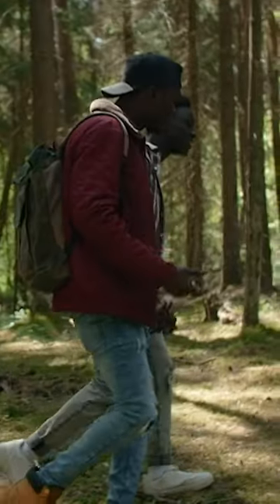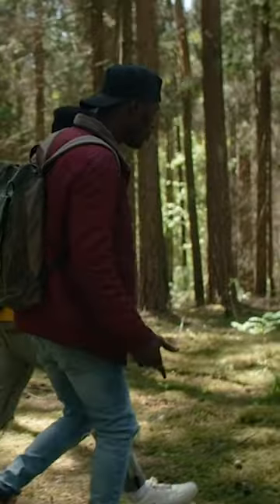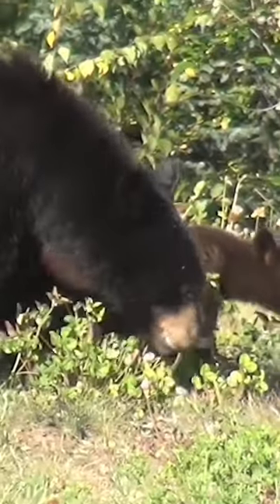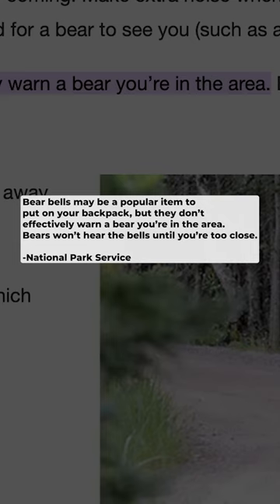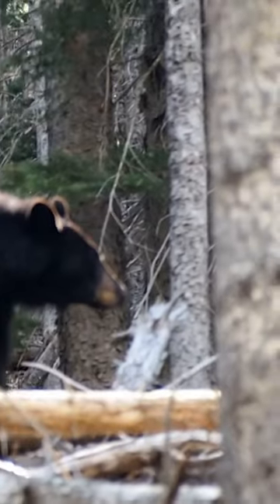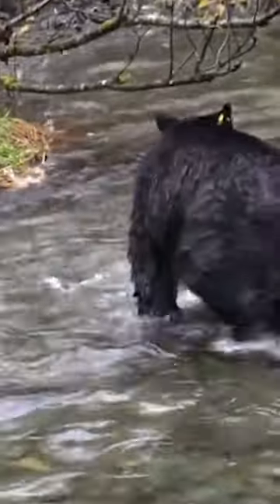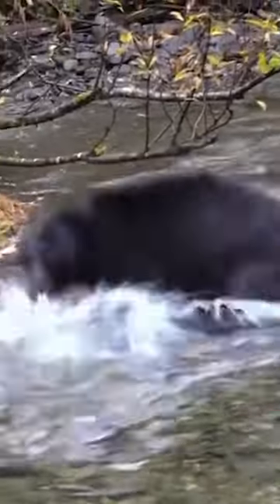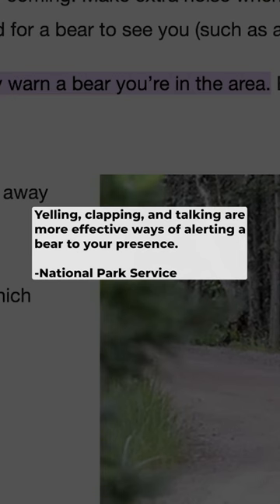Bear bells keep bears AWAY